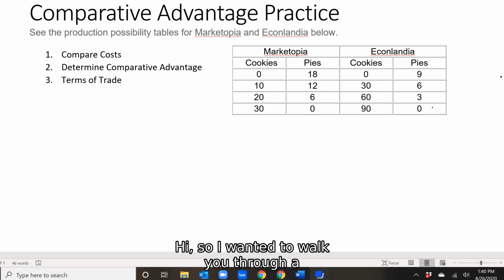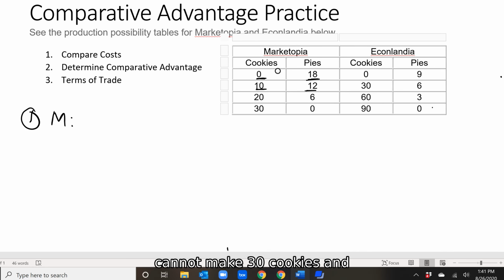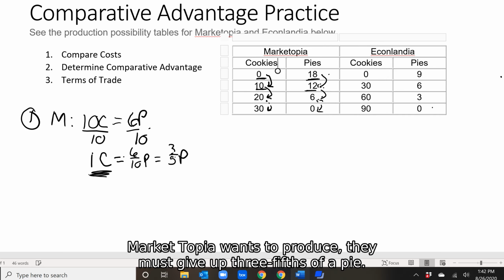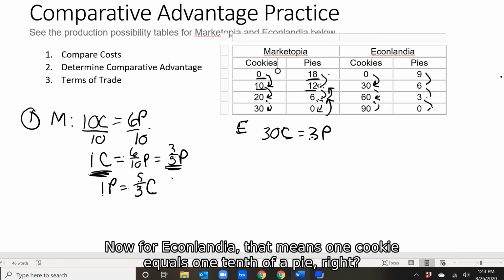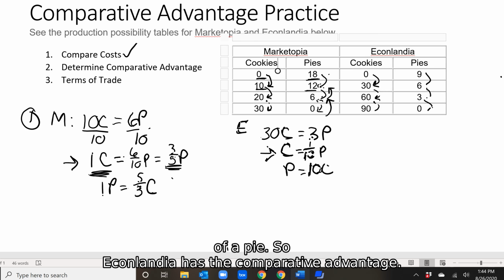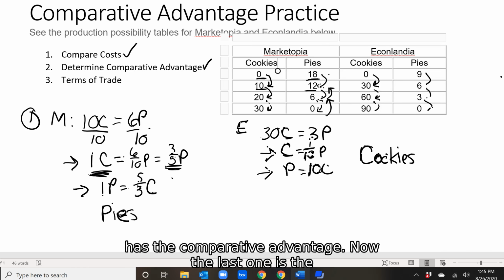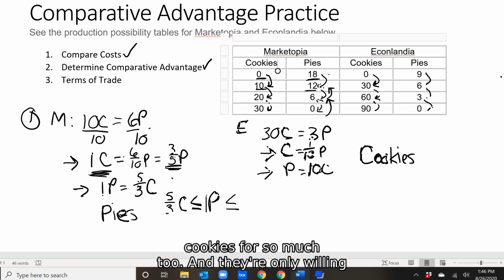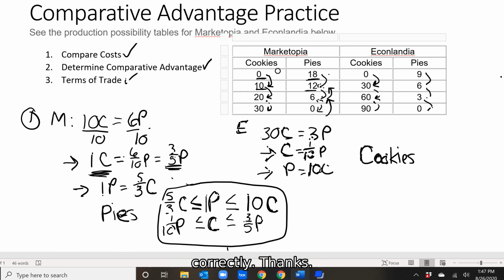Comparative Advantage practice problem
Video walking principles of economics students through a comparative advantage practice problem.